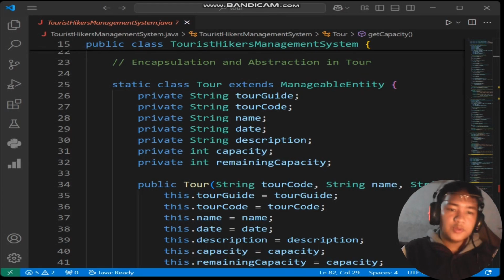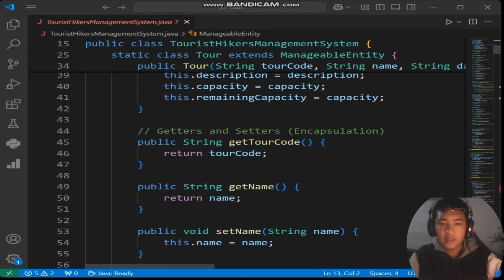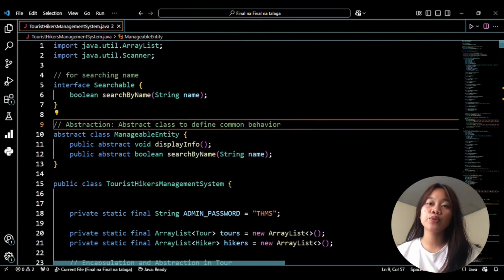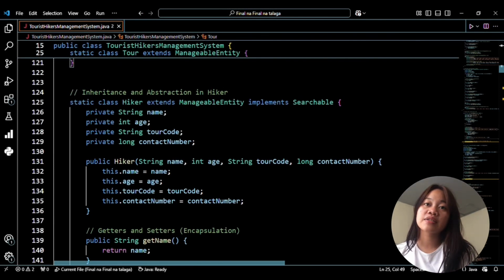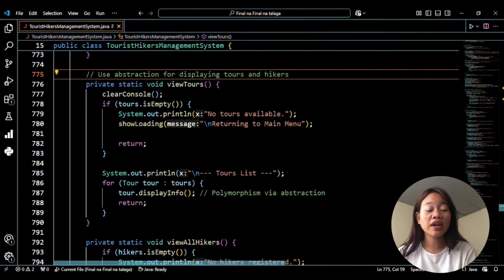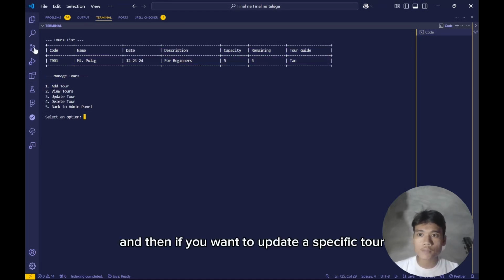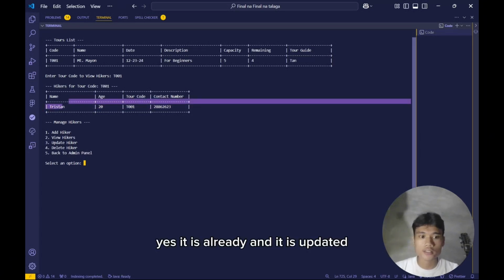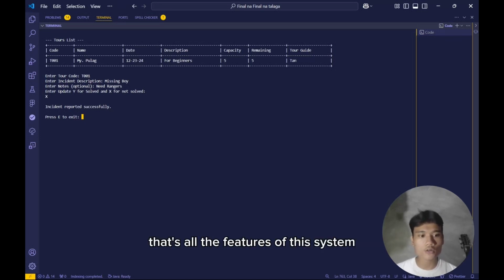Tourist Hikers Management System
CS 214

Tristan Omar Bisenio
John Paul Caldo
Elyssa Olivares

BSCS 2B